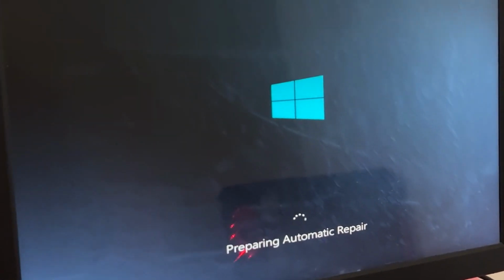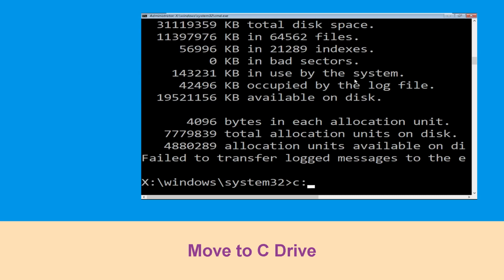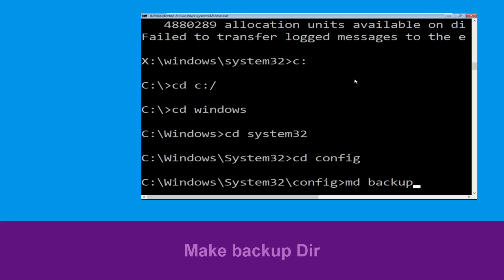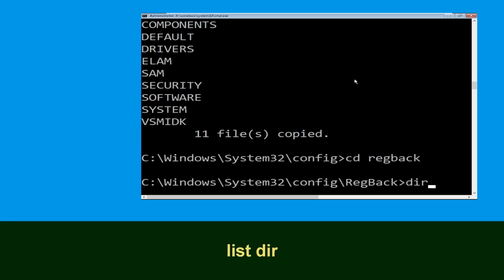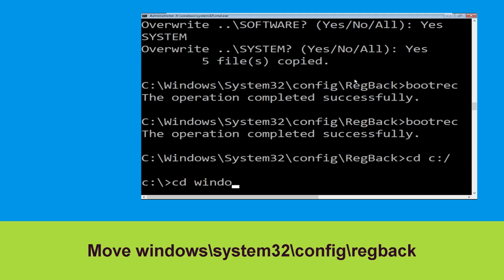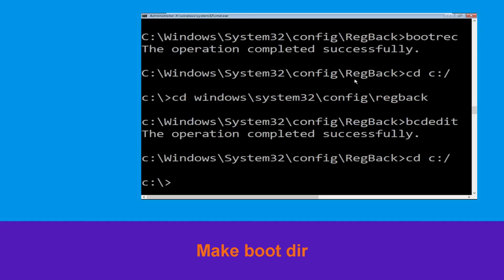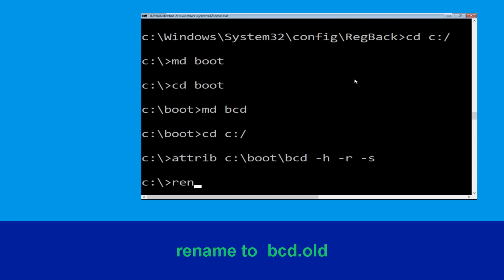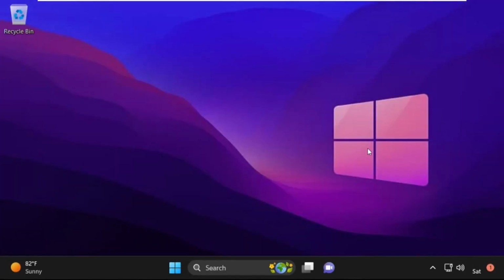How to Fix 0x0000016D Blue Screen Error Code Windows 11